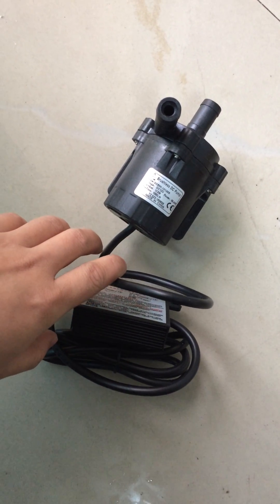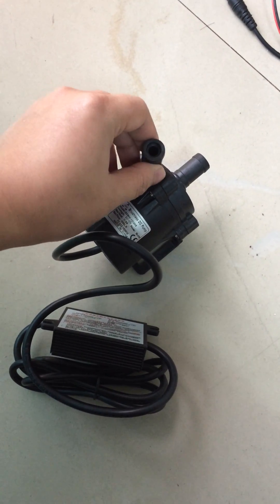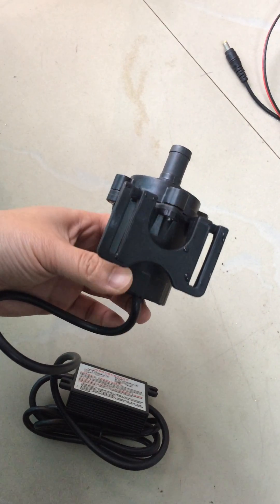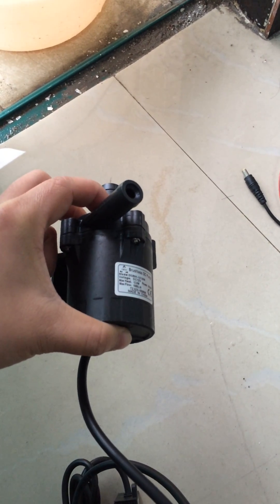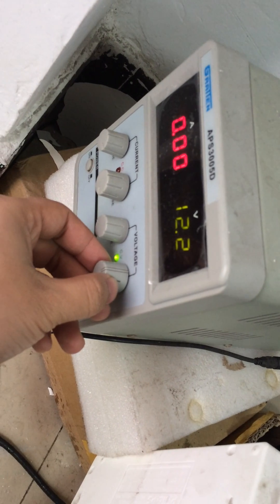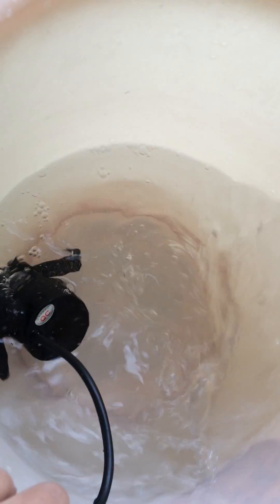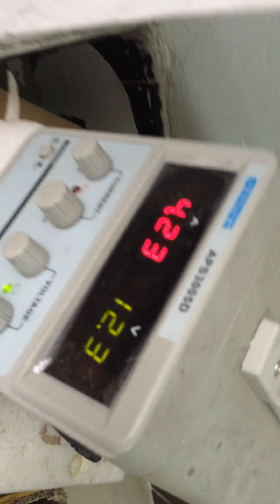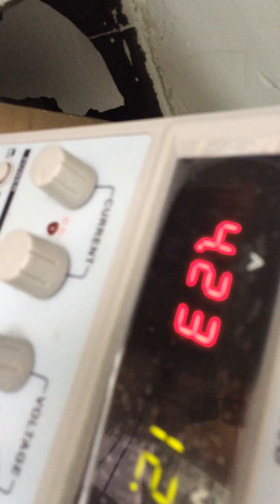Powerful High lift 12V micro brushless DC pump DC50K-12120S model 50W 12m lift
This is our company's latest version of DC50K-12120S model, 12VDC as rated voltage, max static lift around 8m while max horizontal flow rate is around 1000L/H; both inlet and outlet are with external diameter of 12mm. Pump supports wide voltage range working: 5-14VDC; of course, lower voltage results in lower power & lower flow. This pump model is currently the most applicable pump model in our company, as various users have used it in respective pressurization, circulation, medical, chemical, industrial applications.

By the way, customization of product parameters are also supported based on certain MOQ and lead time requirement.

Best Regards!